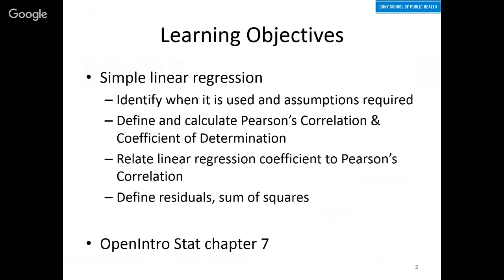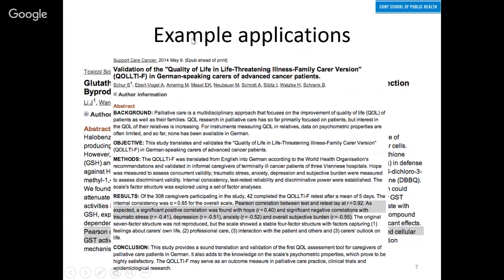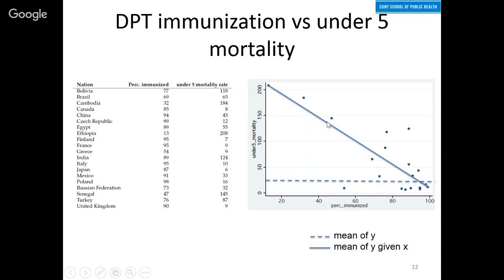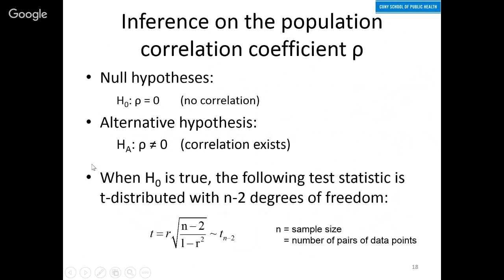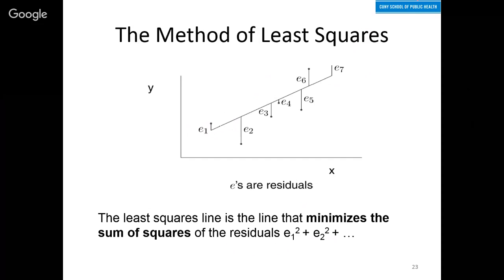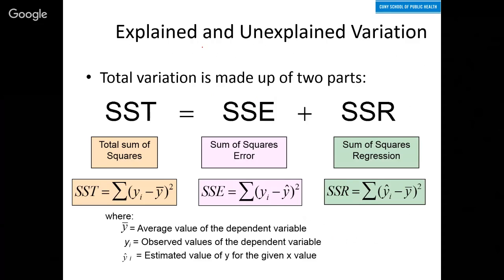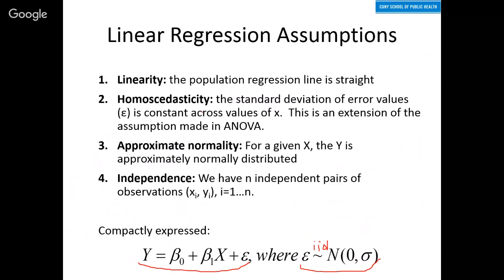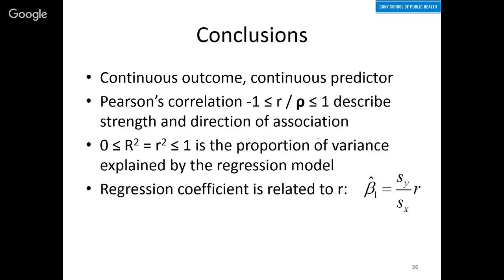BIOS 611 lecture #11 - correlation and regression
* Correlation